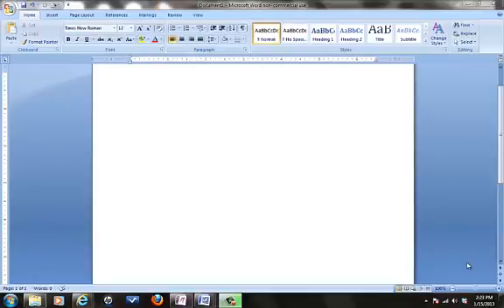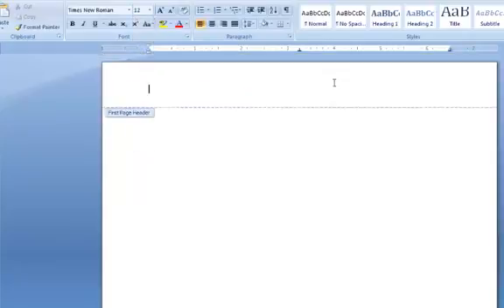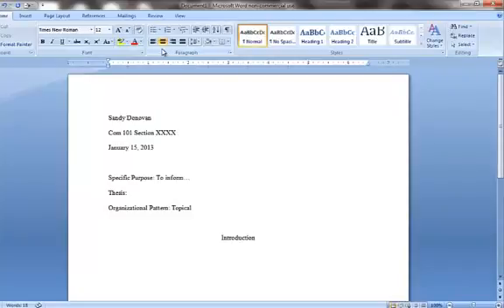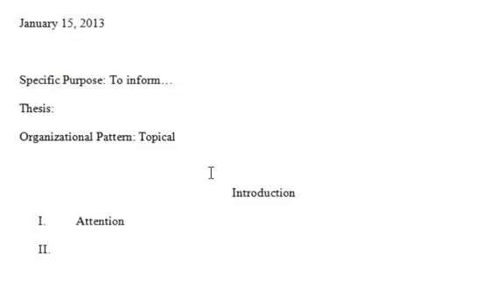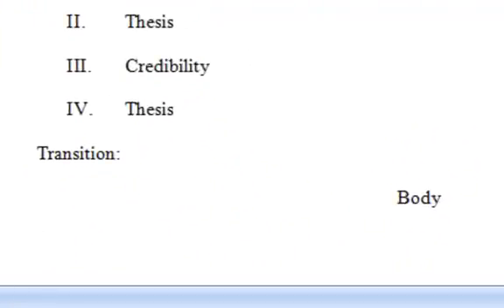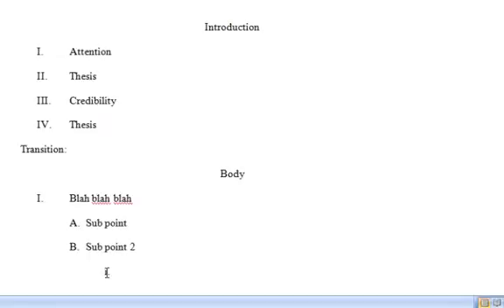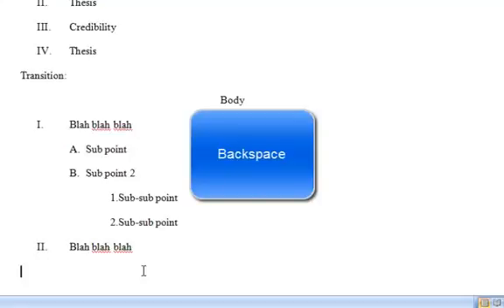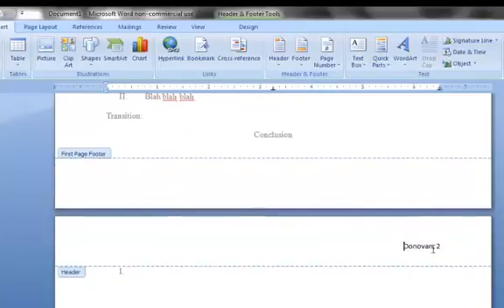прикольная подача материала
приколы в мире образования,